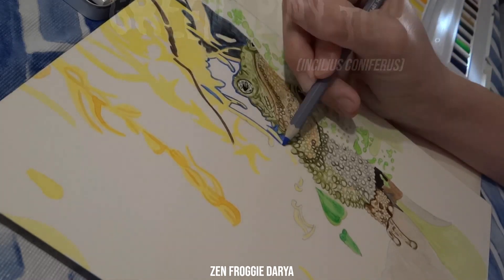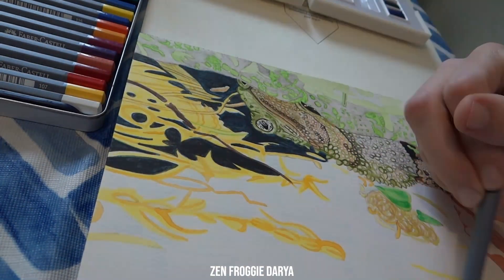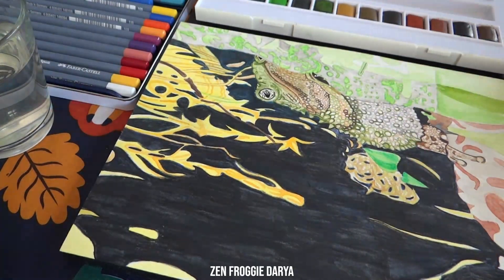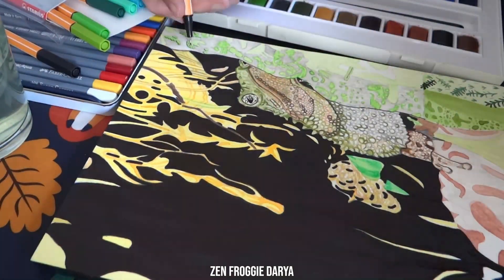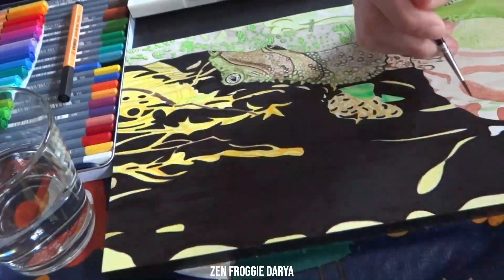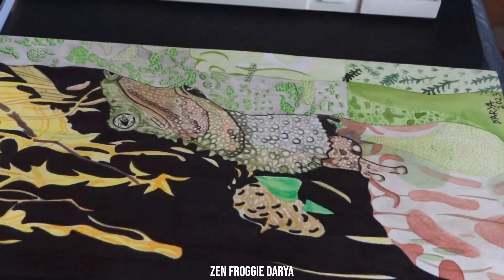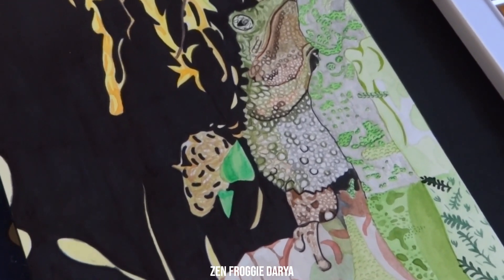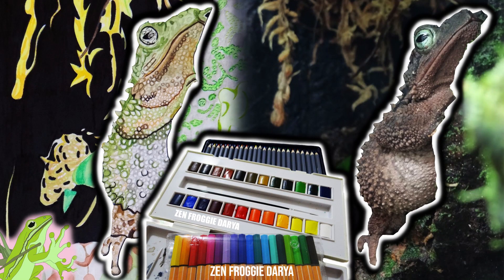Green Spiny Toad—Mix Media Time-Lapse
Hi Froggie Friends! 🐸

Here's a time-lapse painting of a Green Spiny Toad 🐸,  Incilius coniferus, from the Frogs of Panama collection at the Atlanta Botanical Garden in Atlanta, Georgia, USA. 🌼 Other common names for the Green Spiny Toad are Evergreen Toad and Green Climbing Toad.

The media are watercolors, watercolor pencils, and markers on watercolor paper. 🎨🖌️

Let me know what you learn about frogs and toads at the Atlanta Botanical Garden website linked below. Have you visited the frogs and toads at the Atlanta Botanical Garden? 🪴

Love you Froggies,
Froggie Darya🐸💚

Attributions:
Video and audio filmed by Zen Froggie Darya in 2022 and 2023 in Atlanta, Georgia.
Video made with Clipchamp, DaVinci Resolve 18, and PhotoShop.